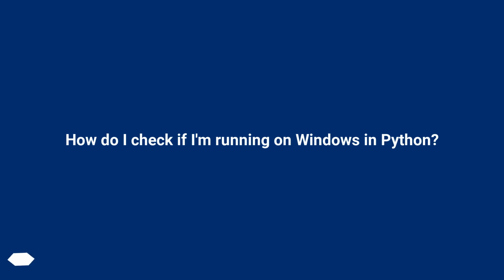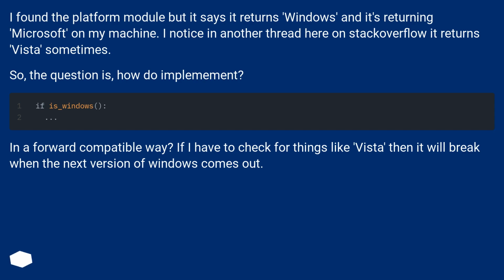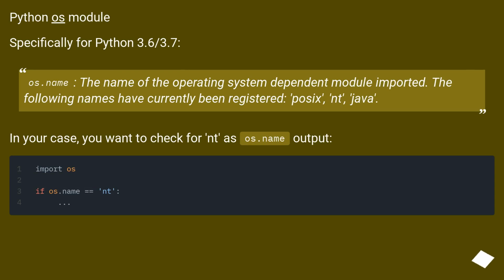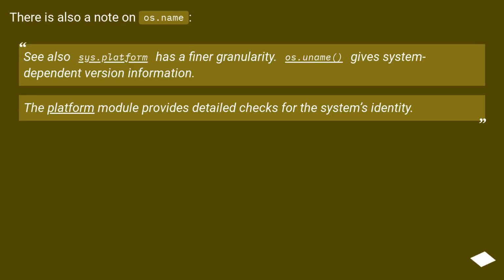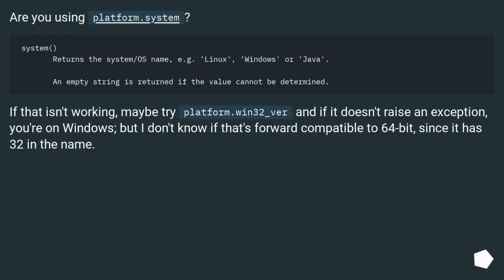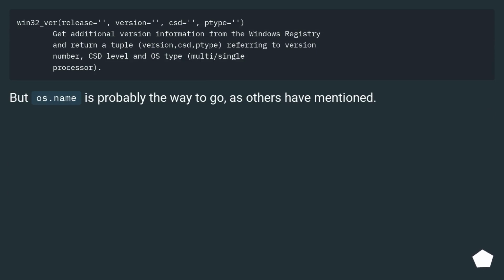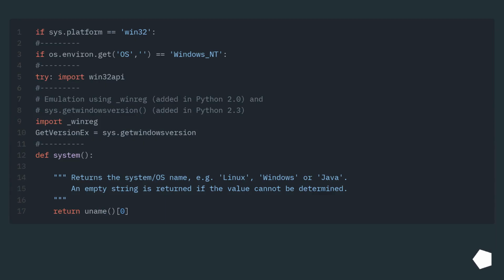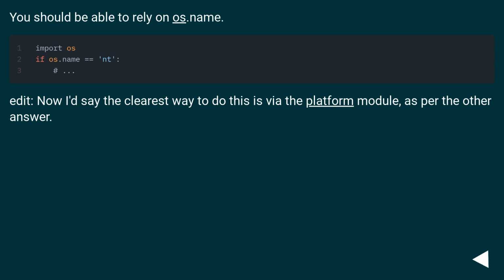How do I check if I'm running on Windows in Python?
Chapters
00:00 Question
01:03 Accepted answer (Score 475)
01:59 Answer 2 (Score 76)
03:01 Answer 3 (Score 51)
03:22 Answer 4 (Score 41)
03:35 Thank you